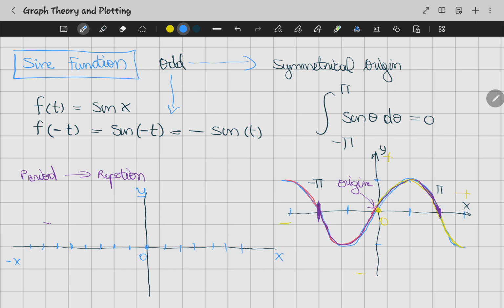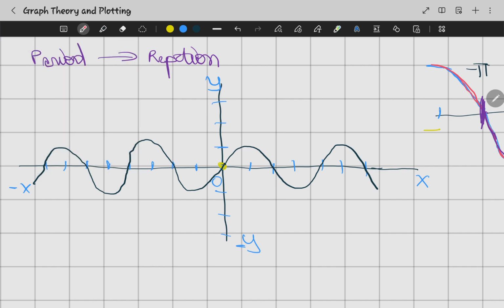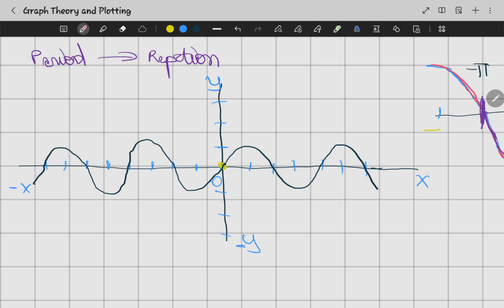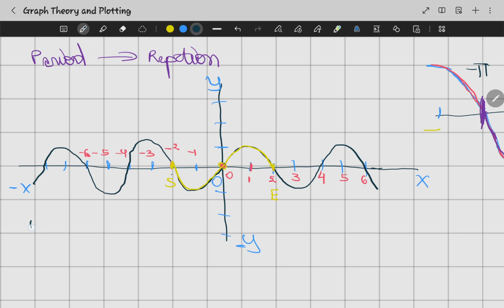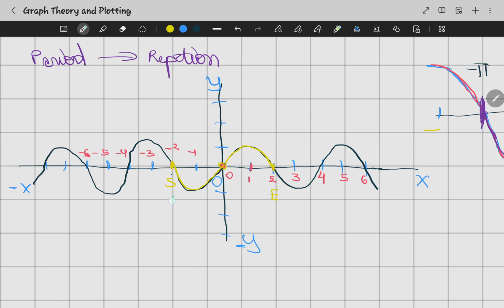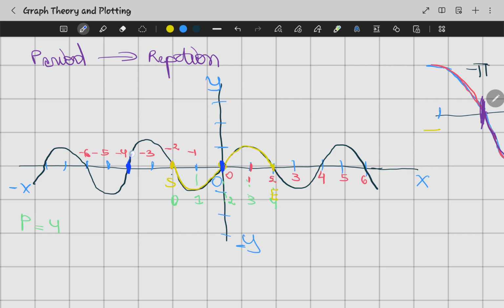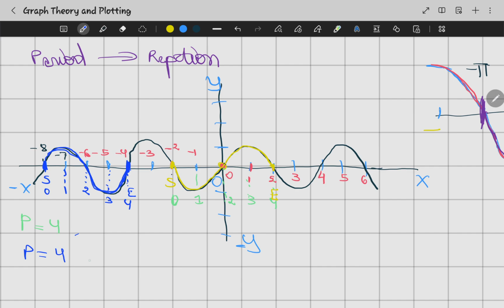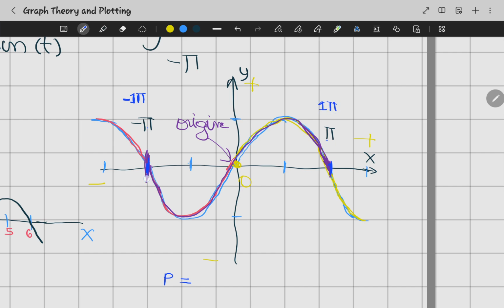Understanding Signal Periods: How to Calculate Periodicity from a Graph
In this math tutorial, we explore the concept of a signal's period, defining it as the specific interval where a waveform repeats itself. We demonstrate practical methods for determining the period by analyzing a graph, showing how to identify starting and ending points of a cycle and count the units along the x-axis. The video provides multiple examples, illustrating how to calculate a numerical period of 4 by counting grid units and how to determine a period of $2\pi$ when working with trigonometric functions.